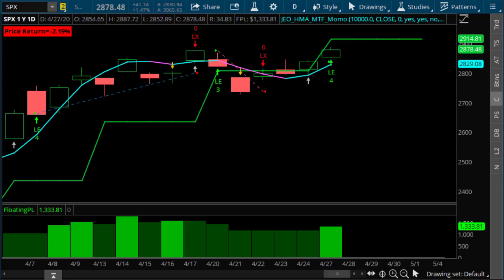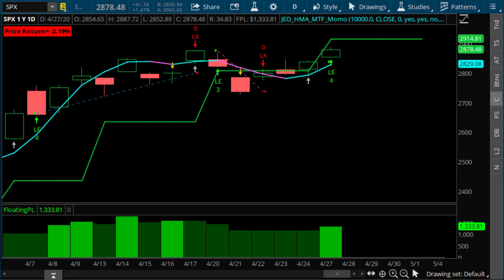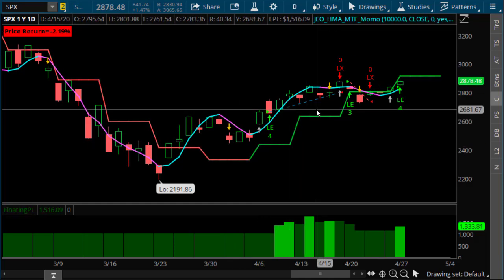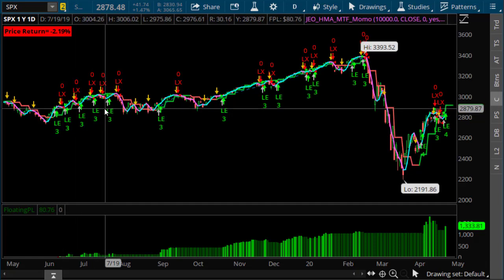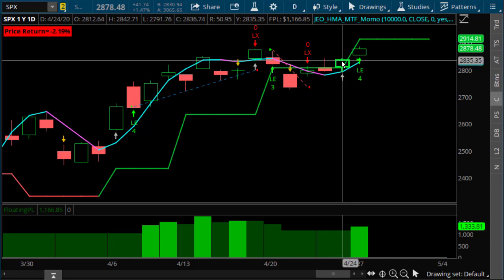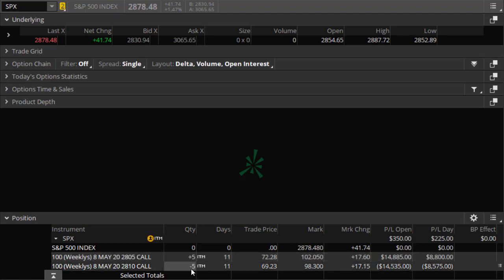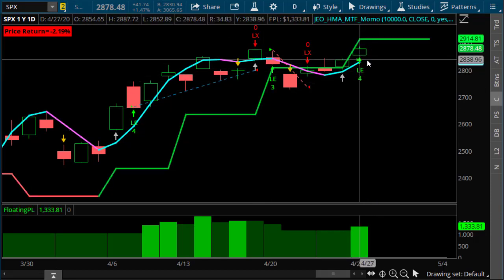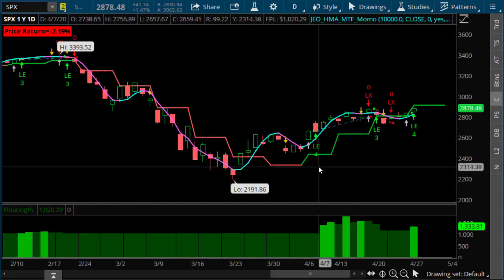Trend Following Trading Strategy Example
The Pure Alpha Strategy mentioned in this video is a quantitative trend follwing strategy using 2 time frames, both with an 8 period Hull Moving Average.

The general idea is to trade in the direction of the larger time frame based on the slope of the 8hma. If the slope of the 8hma of the larger time frame is up, then we're going long when the slope of the smaller time frame turns up and exiting when it turns down.

I have available a 2 part video training class over on my Patreon website if you're interested in learning what this works best on as well as the Think or Swim code to be able to backtest your favorite stocks.

Here are the links to the video trainings available for $5 members. Part 3 does not require a membership and shows just how powerful a strategy this is when applied to going long volatility using UVXY.

Pure Alpha (Part 3): Crisis Alpha study on UVXY

J. Eric O'Rourke